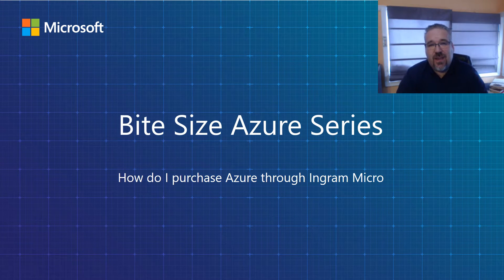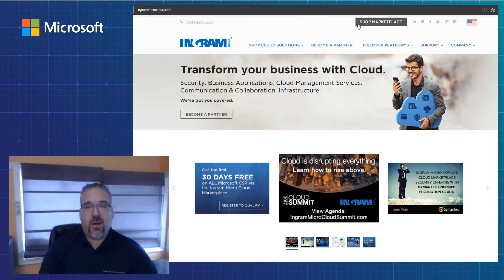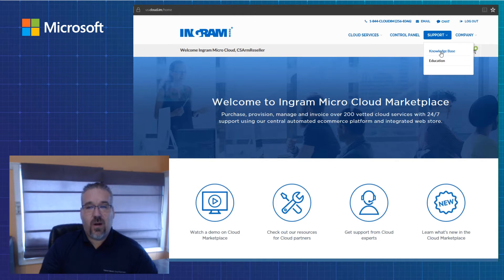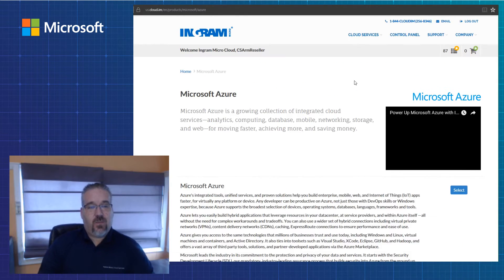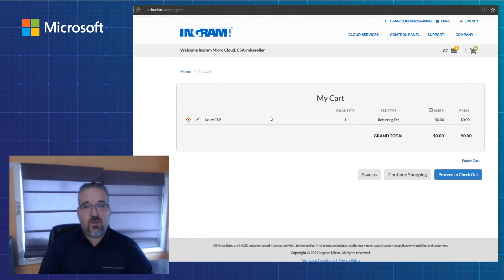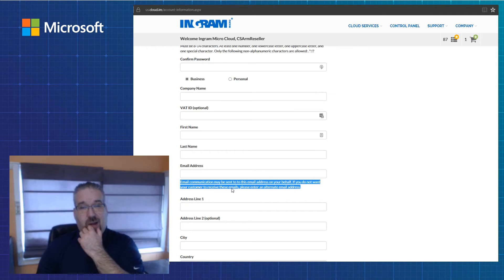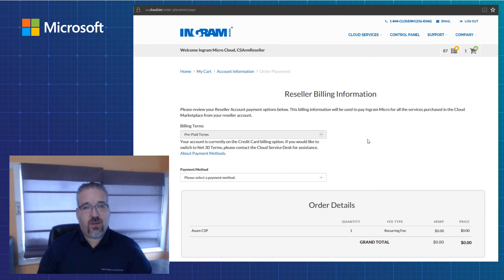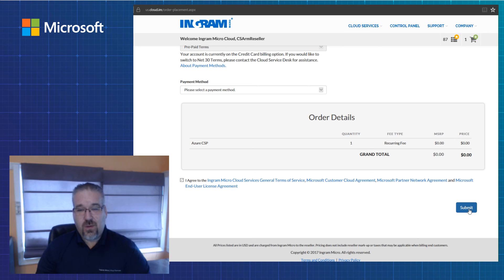How do I purchase Microsoft Azure through Ingram Micro Cloud?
Jump start your Azure proficiency with Ingram Micro Cloud. Bite Size Azure is a series of quick sales and technical videos addressing overviews, frequently asked questions, and best practices to make Azure easier to digest.

In this video, learn how to order and provision Azure on the Ingram Micro Cloud Marketplace with a step by step demo.